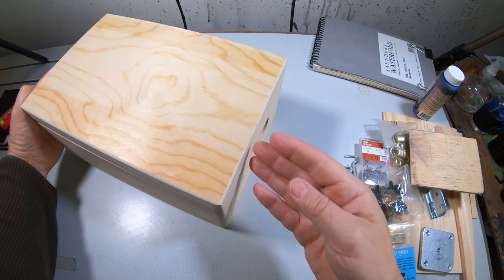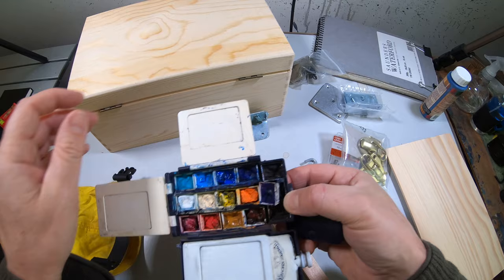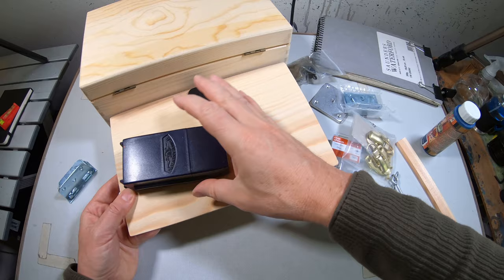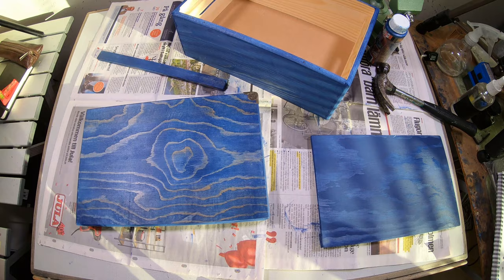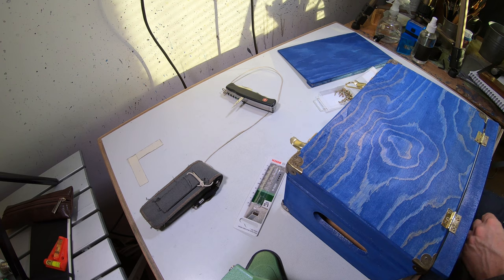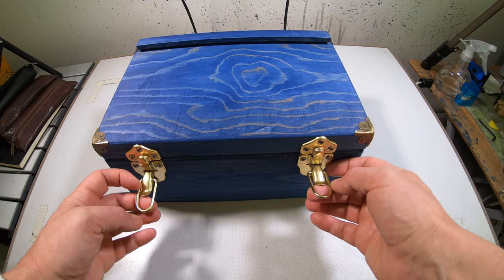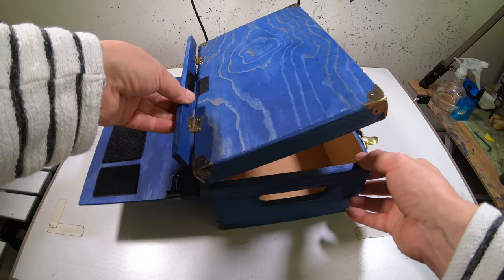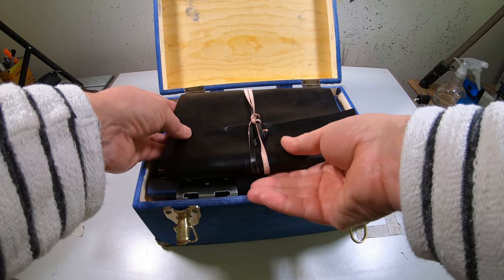My Mini Field Easel - How I made it. Tips Ep 4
In this episode I show you how I built my mini field easel.
 I had a lot of fun putting it together and maybe it will inspire you to have a go yourself!

Music on this video downloaded from YouTube's library.
Credits:
Soul Brother by Bruno E